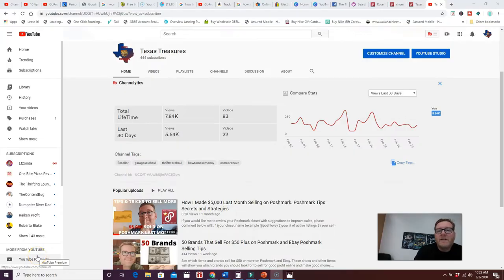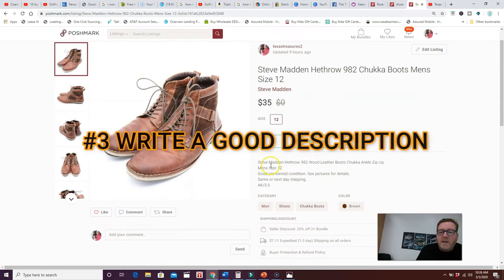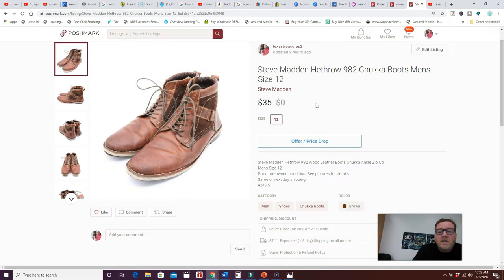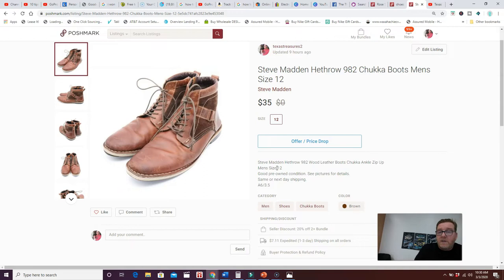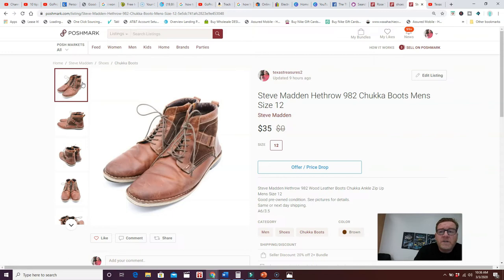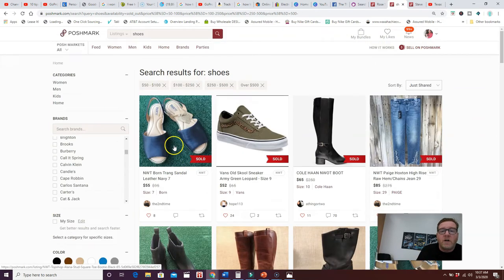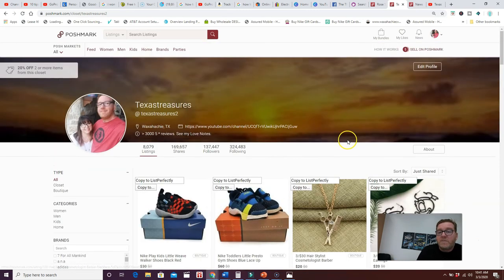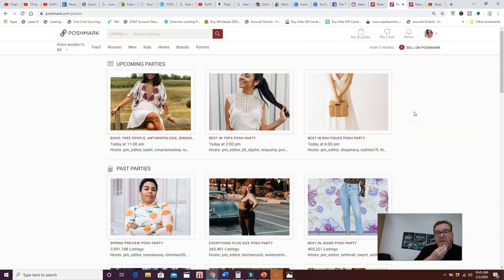TOP 20 WAYS TO GROW YOUR POSHMARK OR EBAY SALES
TOP 20 WAYS TO GROW YOUR POSHMARK & EBAY SALES
In this video, we discuss:
1) lighting
2) title optimization
3) good descriptions
4) fixing imperfections
5) pricing strategies
6) focusing on a niche
7) listing goals
8) fast shipping
9) deciding on a model
10) scaling
11) # of pictures
12) research solds by niche
13) sending offers
14) Keeping best items at top of Poshmark closet
15) Bundle Sales
16) customer service
17) sharing your closet
18) sharing to parties
19) trending fashion
20) increasing knowledge